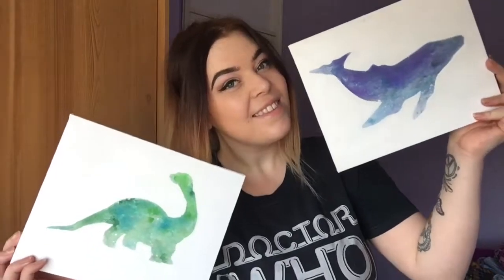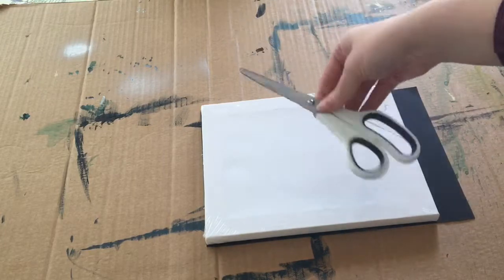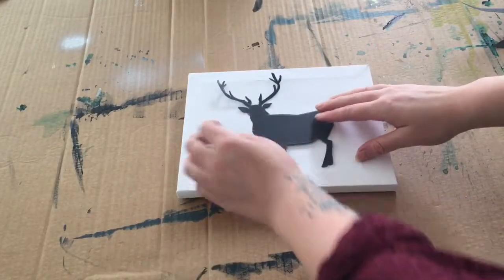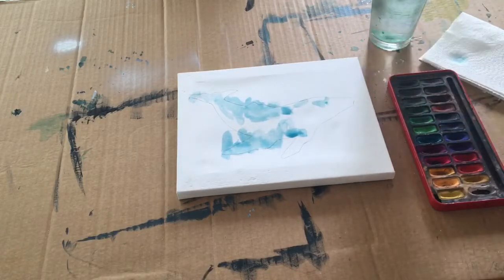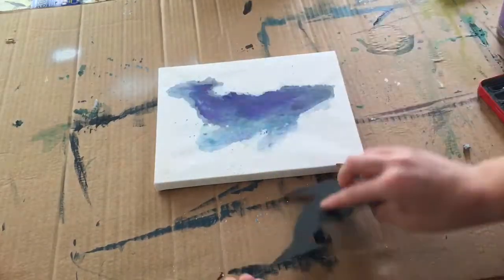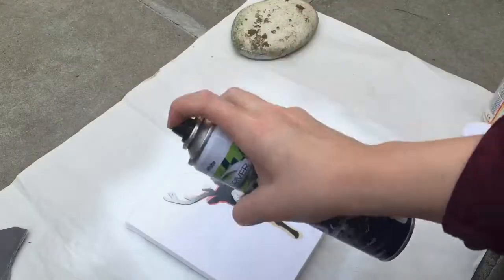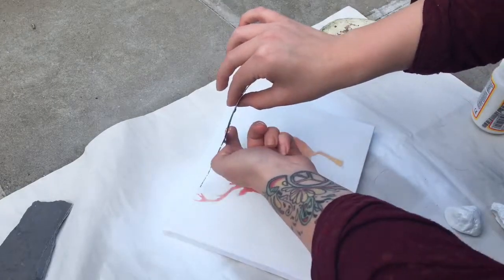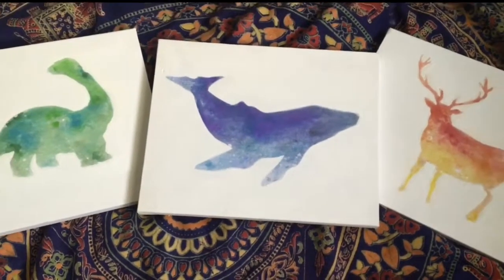AWESOME ANIMAL PAINTINGS EASY MODE DIY // Sophie Creates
HOW CUTE WERE THERES!
Please please please give them a go and let me know how they work out? They were so easy and fun and you can totally make these you're own with different colours and animals!
Peace in!

Music used;